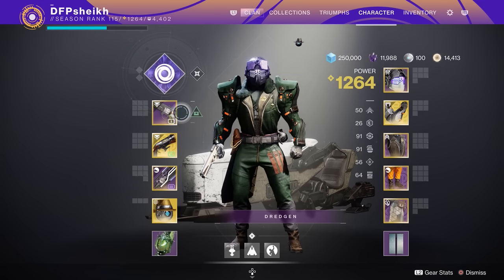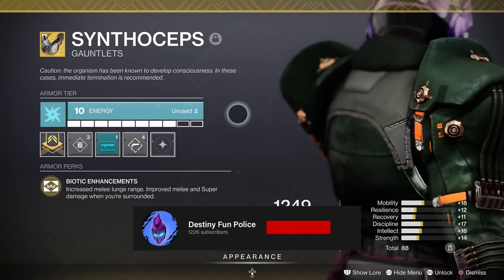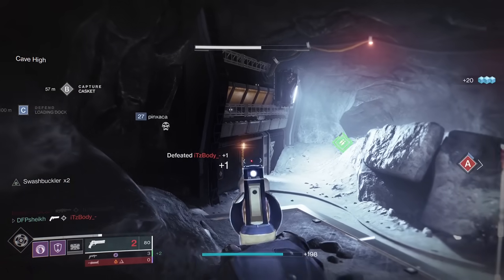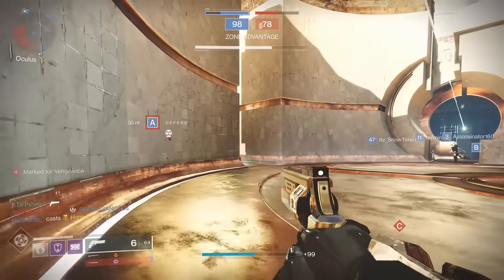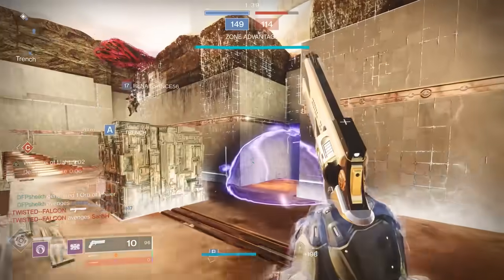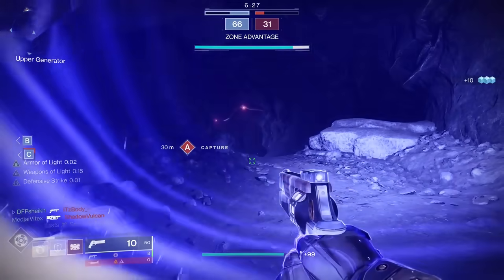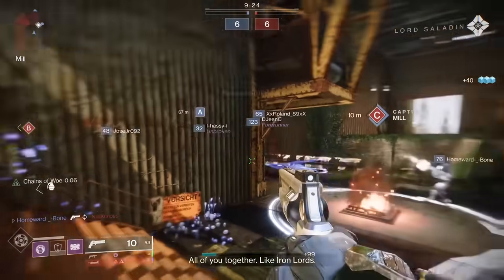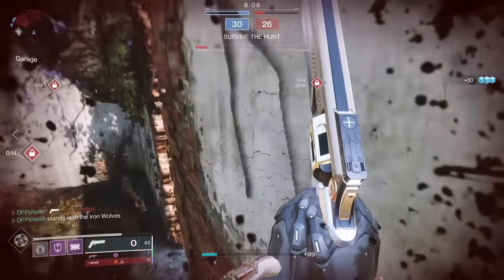THE STEADY HAND IS THE BEST 120 HAND CANNON! (Next Gen Console Gameplay - Destiny 2 Iron Banner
The returning Iron Banner weapon may be the best 120rpm Hand Cannon In Destiny 2 Beyond Light. We took it for a spin on the PlayStation 5